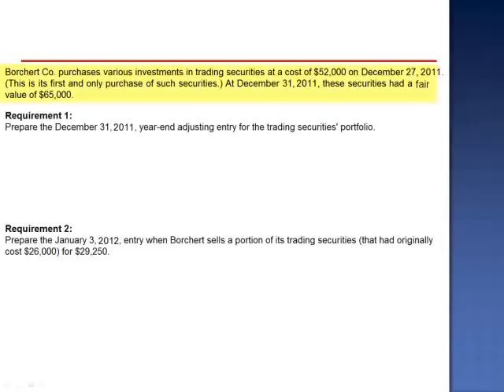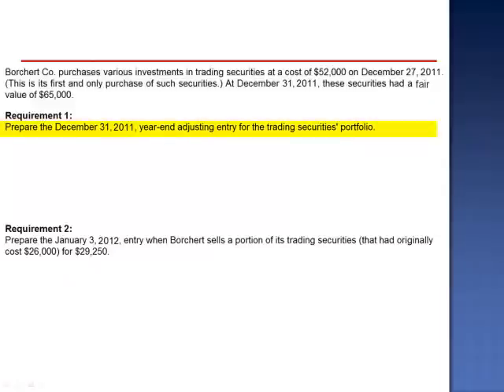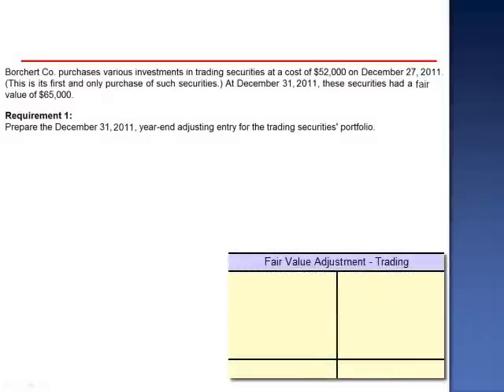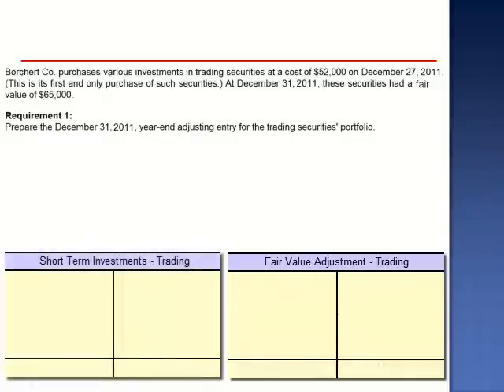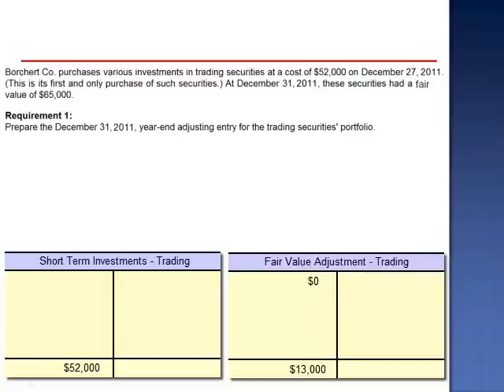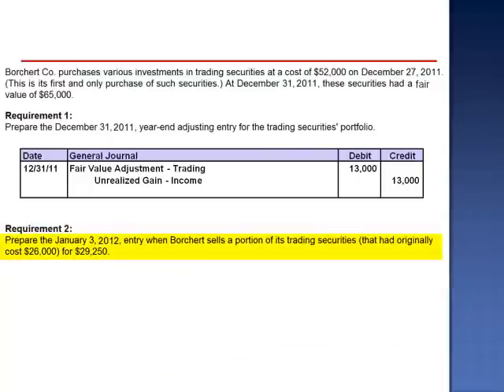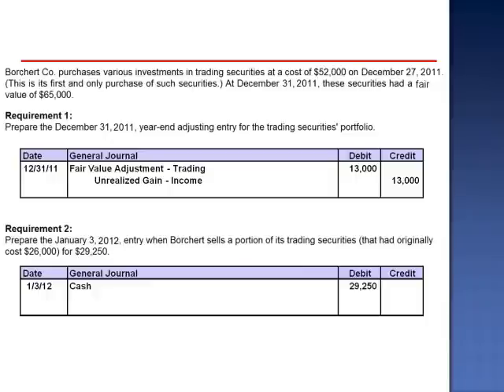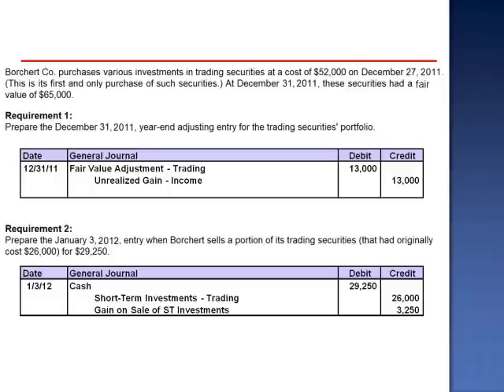Purchases Various Investments Securities Transactions Exercise 15-6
Forex Co. purchases various investments in trading securities at a cost of $75,000 on December 27, 2011. (This is its first and only purchase of such securities.) At December 31, 2011, these securities had a fair value of $94,000.

1.  Prepare the December 31, 2011, year-end adjusting entry for the trading securities' portfolio. (Omit the "$" sign in your response.)

2.  Prepare the January 3, 2012, entry when Forex sells a portion of its trading securities (that had originally cost $37,500) for $42,250. (Omit the "$" sign in your response.)